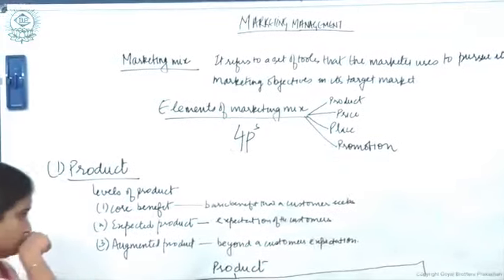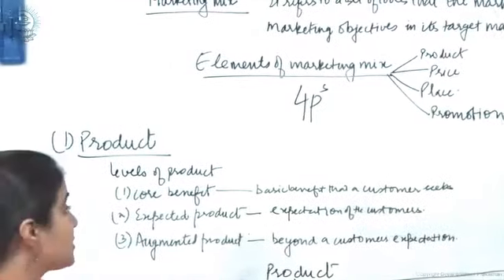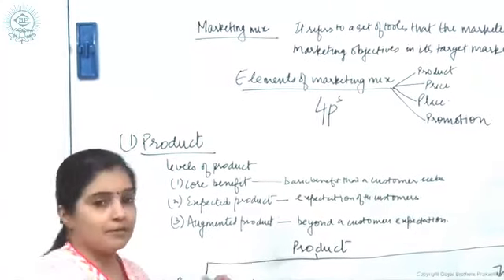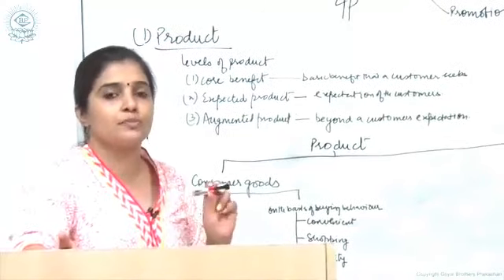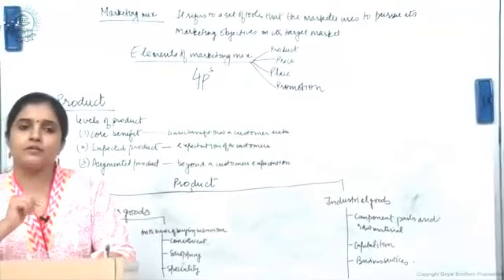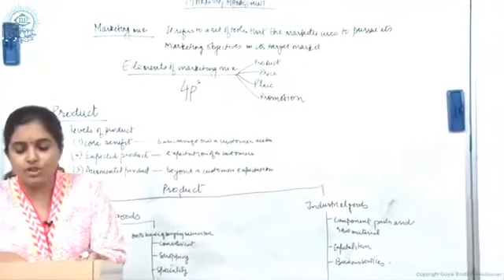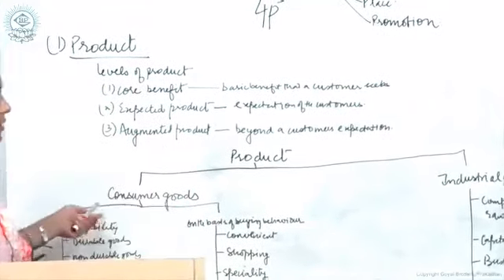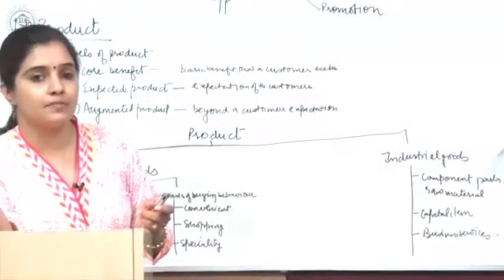11 6 Marketing Mix Product